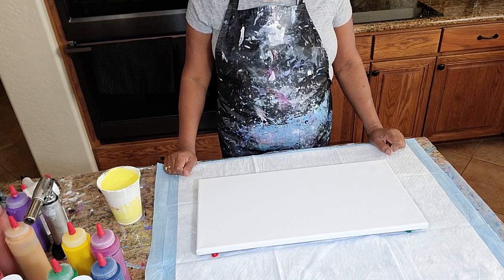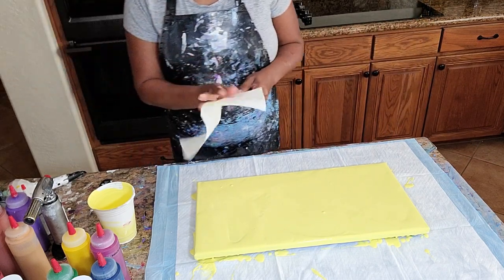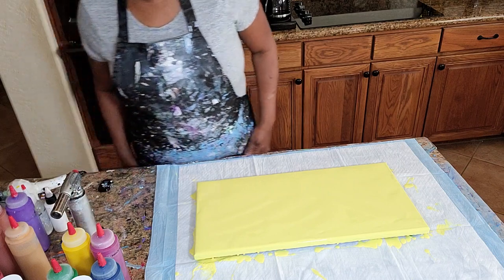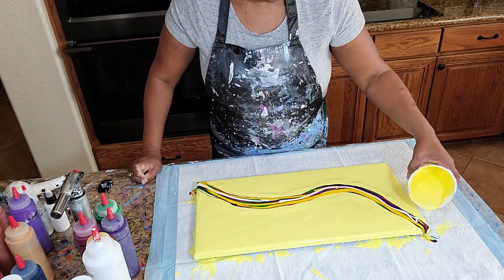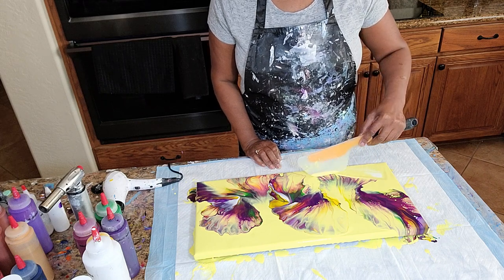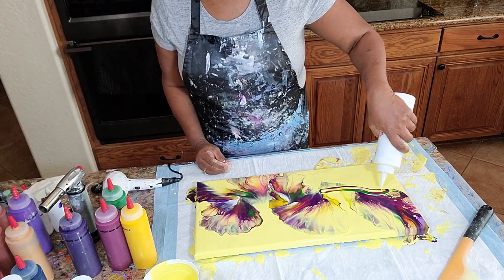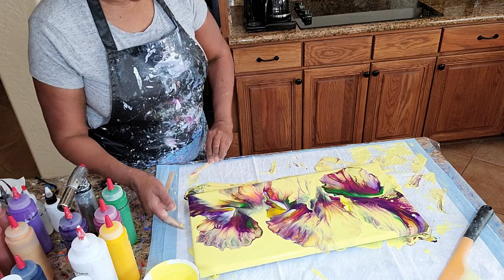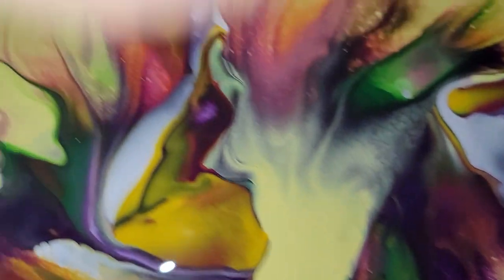#27-Wow! Inspired! | Dutch Pour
Hello Everyone! Glad to have you join us today!  We are going to do a Dutch Pour on this 10x20 canvas. So let's get started
Base: Artist Loft Flow Acylic White mixed with Artist Loft Lemon Yellow Metallic

Layering Colors: Liquitex Basics Hooker Green, Amsterdam Permanent Blue Violet, Amsterdam Permanent Red Violet, Liquitex Basics Yellow Medium Hue and Artist Loft Flow Acrylic White

All paints used are mixed with Floetrol and water is added to the desired consistency.